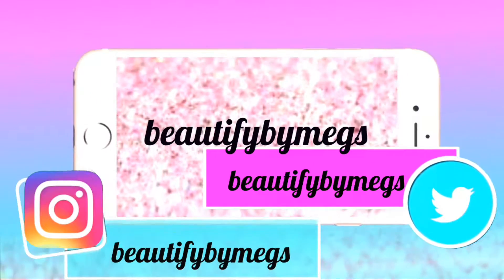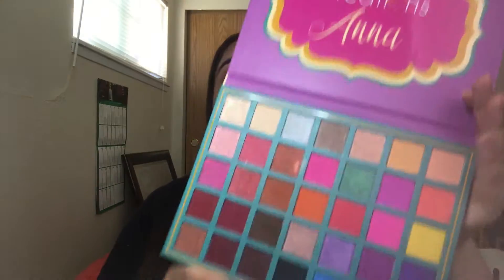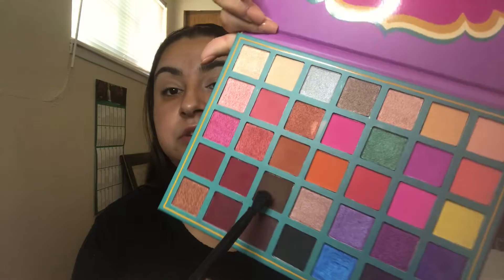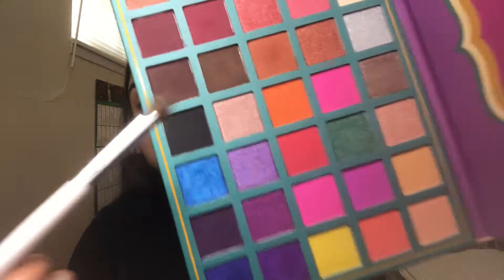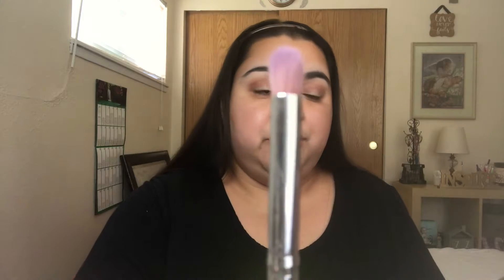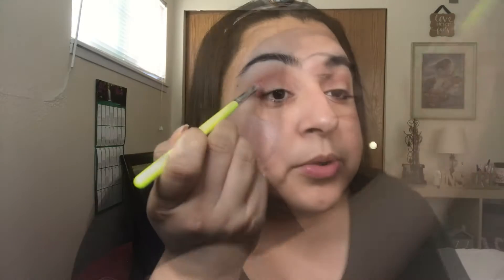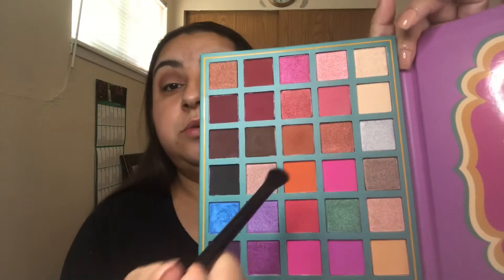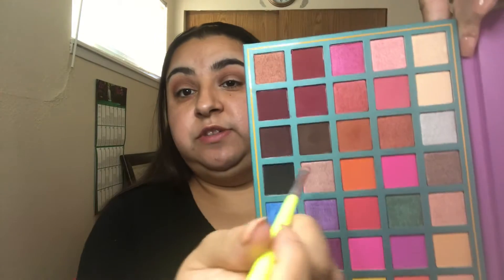Yellow Eyeshadow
Face:

ELF Hydration Moisturizer

RImmel LONDON FIX AND PROTECT PRIMER

L.A COLORS TRULY MATTE FOUNDATION shade - Golden Beige

ELF Brow Pencil shade - deep brown

L.A. COLORS conceal correct shade - peach

Sinful Colors bronzer shade - spicy piqante

Stila Cosmetics Illuminating powder shade - 30 watts

Wet N Wild Highlight Powder shade - Golden Flower Crown

Bliss bellini sunset illuminating gradient blush

Lueur Beauty Makeup Setting Spray

Eyes:

Beauty Creations Anna Palette

Tarte Shape Tape Concealer shade - light medium

Isabelle Dupont eyeliner

Lashes by Deeluvcosmetic style "Megan's Morganite

Lips:

L.A. Colors Lip Pencil shade - pink

AOA Diamond Lipgloss shade - GRL PWR